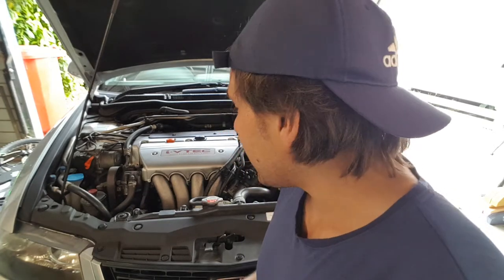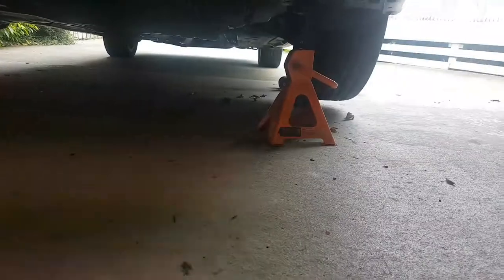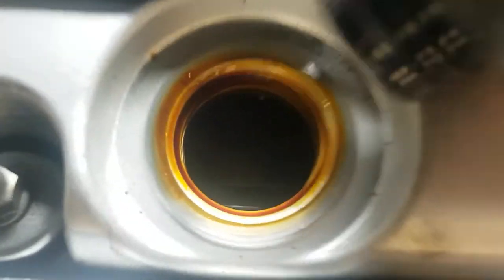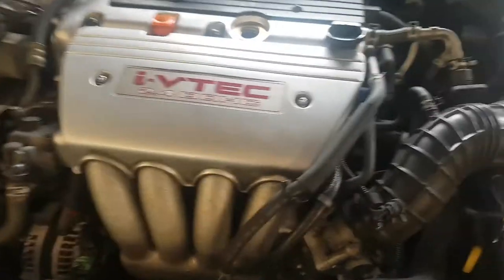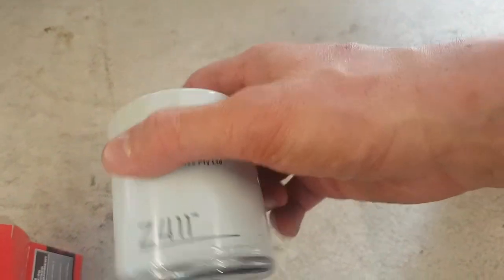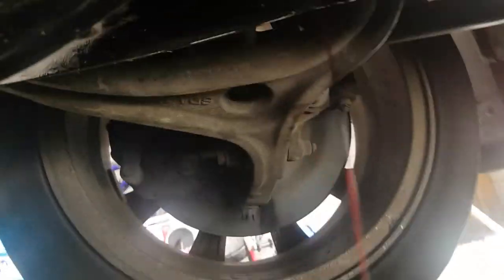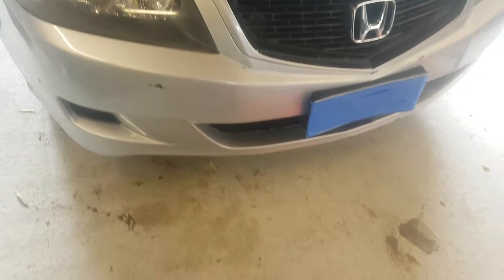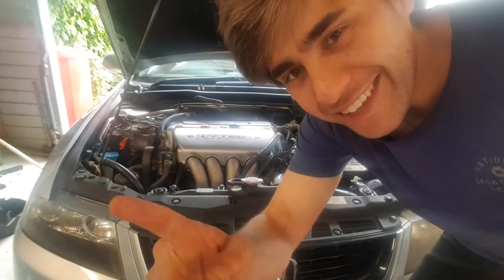Honda Accord oil change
this is a short clip on how i change the oil on my car

please do not hurt your self while changing your oil

be carful

and stay classy san-Diego

oil = 4.3 ltrs
5w/40
fully synthetic

oil filter
ryco
z411

jacks
stands

socket set

and a good attitude

yeet

hello every one welcome to the orian west channel where I upload daily
 I could be on top of a mountain or I could be gaming or playing hot wheels or shop with me or review videos  thing for sure is I upload daily  .

orian west